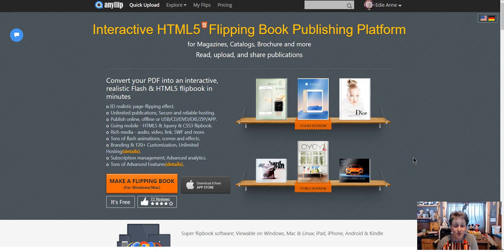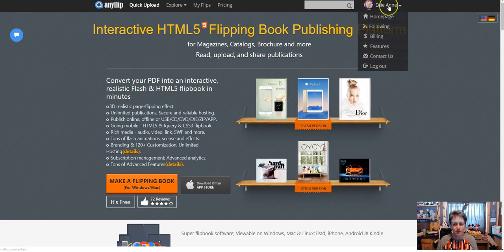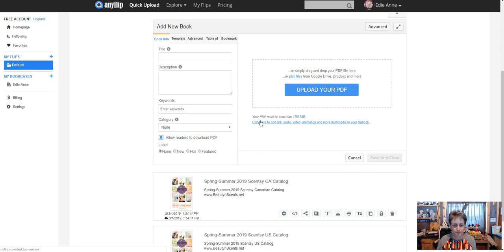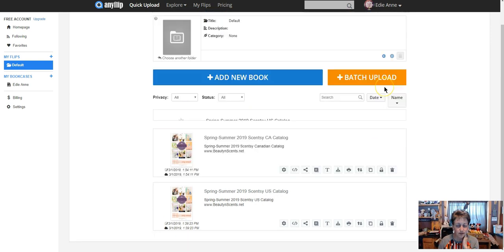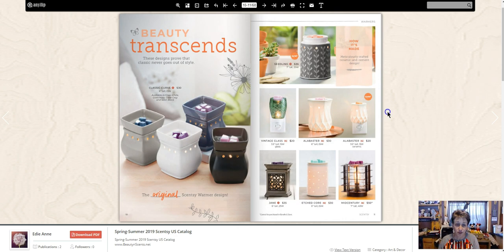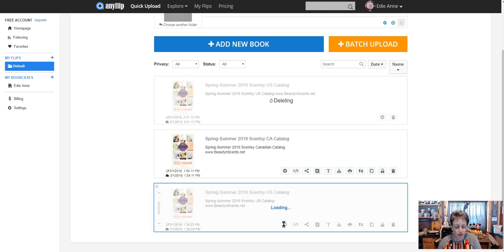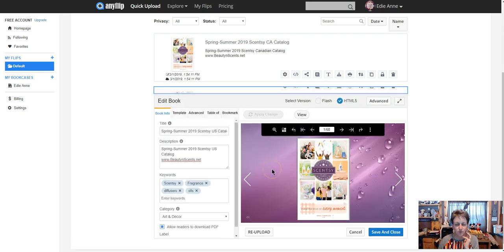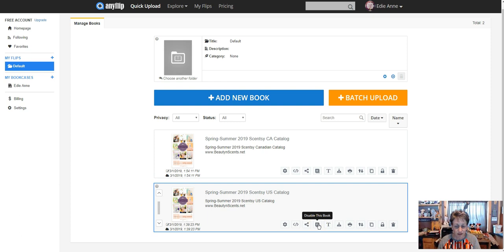How to Upload a PDF using AnyFlip to make a flippable catalog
How to Upload a PDF using AnyFlip to make a flippable catalog to share on social media or add to your website

(please select Open House or Party from my Open parties during checkout)
All videos on this channel are all opinions based on my own experiences.

Ƹ̵̡Ӝ̵̨̄Ʒ "Dream ~ Believe ~ Inspire"

Mind~Body~Health
Edie Anne, Author, Independent Scentsy SuperStar Director, Certified Aromatherapist, Coach & Mindset Specialist

"Creating Opportunities for Life" A place to follow a healthy, spiritual and mindful journey. Becoming Aware and Finding Your Inner Strength!

“You have to want it, strive for it and achieve it. Never give up. Never give In. Be you and be true to who you are”. ~EdieAnne

“ Pay it Forward with Kindness” ~EdieAnne
“Find Your Inner Strength” ~EdieAnne

Mailing Address:
Beauty n' Scents
209 Allagash Rd.
Allagash, ME 04774

I'm a Direct Sales Entrepreneur, Industry Leader & Author that brings techniques & skills to help build a strong business and self awareness. I've been coaching people for more than 10 years. Having my own experiences & creating my own story has helped me become a valuable coach & mentor to others. Using mindset & action, I've created an amazing strategy for becoming inspired to not only be a successful entrepreneur but to be a healthier & better version of "YOU"! This strategy is The Rite of Passage to the Life of Your Dreams.